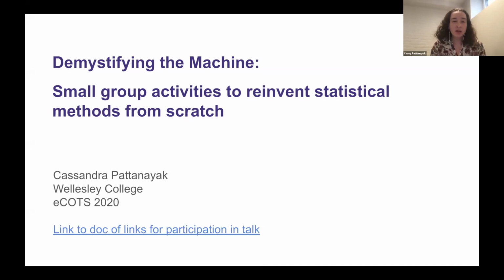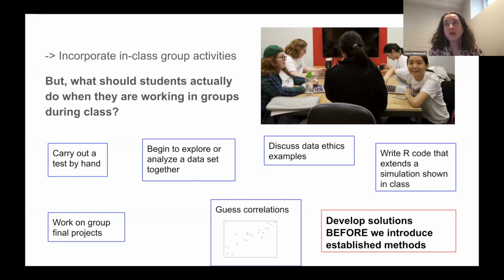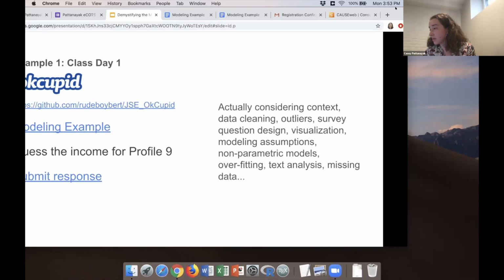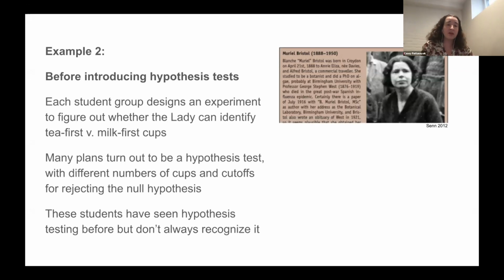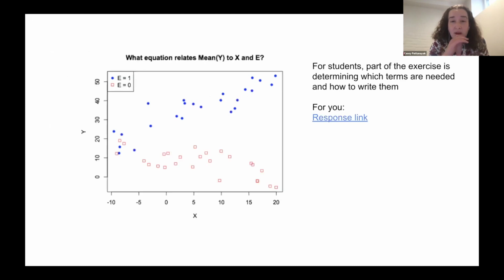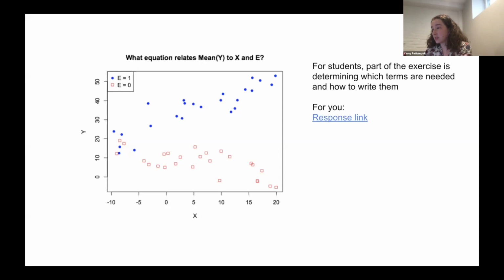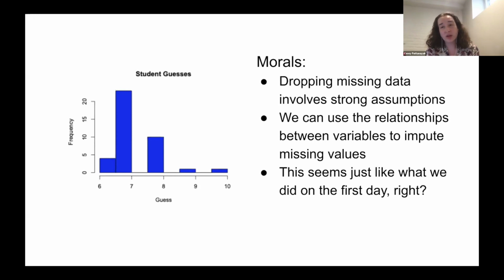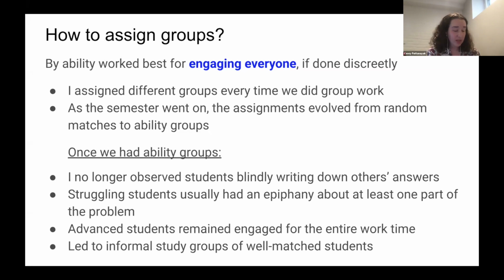eCOTS 2020 - Demystifying the Machine: Small group activities to reinvent stat methods from scratch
Presented by:
Cassandra Pattanayak (Wellesley College)

Abstract:

As statistics education increasingly embraces both technology and active learning, what should students actually do when they are working in groups during class? Though jointly running computer code has its place, another strategy for active learning involves asking small groups of students to turn off their screens and pretend that they are the first ones to approach a common statistical problem. This presentation describes and demonstrates a series of in-class group activities designed to engage students in demystifying statistical methods before relying on software forevermore. For example, the pros and cons of hypothesis testing may be more obvious after students design their own strategies to find out whether a friend's party trick is real; the idea of an interaction in a multiple regression model may be more clear after attempting to write down an equation that describes a provided scatterplot; a short struggle to guess at a missing cell in a small spreadsheet prepares students to ask the right questions when using statistical software to impute missing values. The particular activities described come from a second-level applied statistics course, though the exercises could be adapted for an introductory course. I will also discuss strategies for assigning students to groups to maximize learning and inclusiveness.